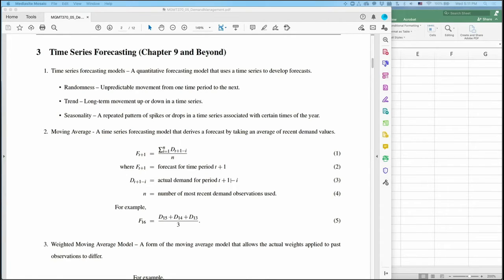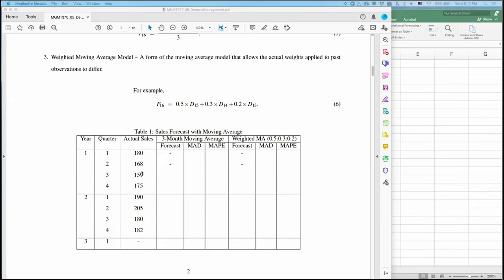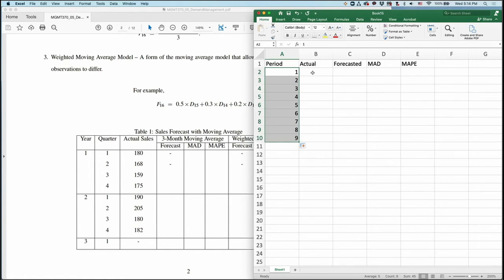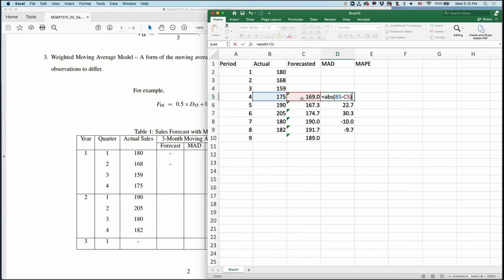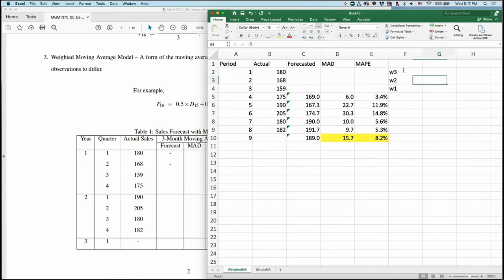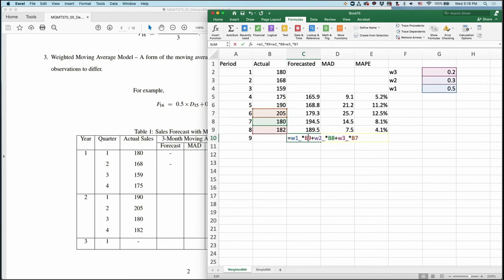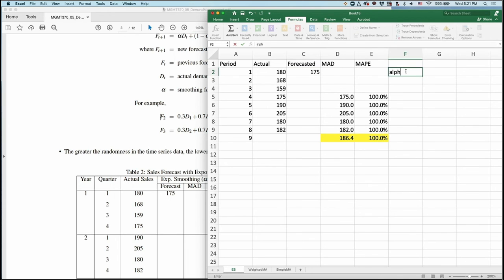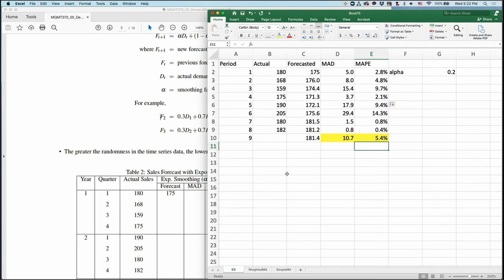Time Series Foresting MA, ES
Time Series, Moving Average, Exponential Smoothing